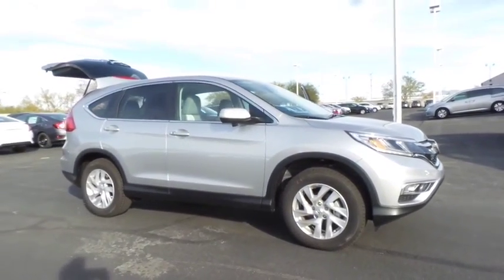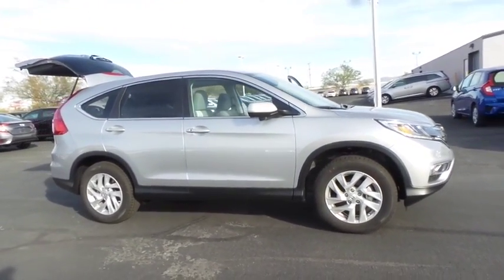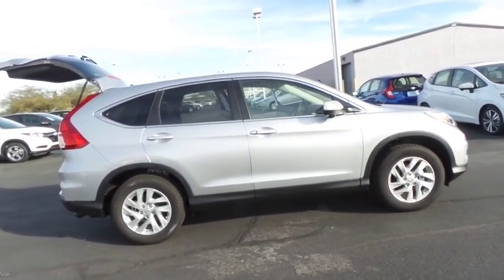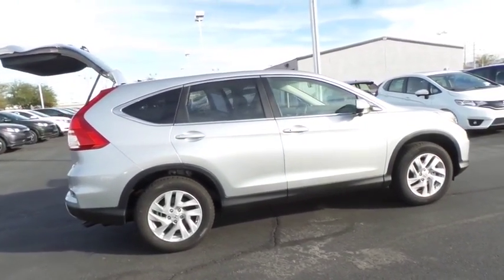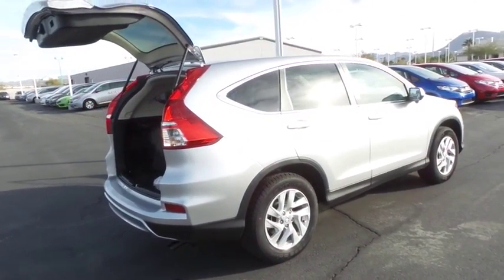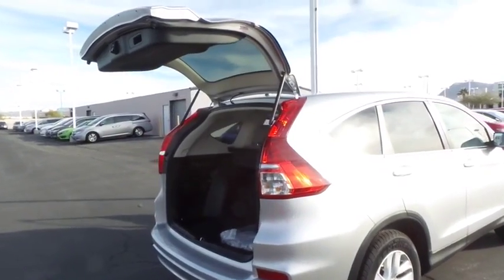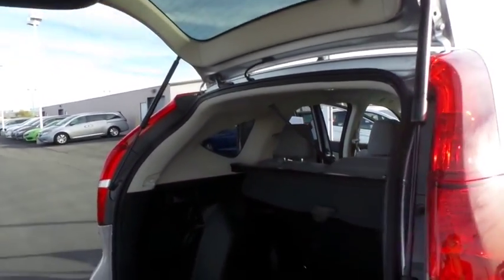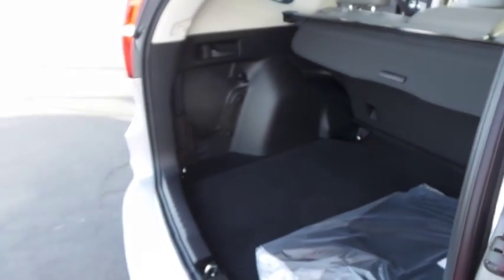2016 HONDA CR-V Henderson, Las Vegas, Laughlin, St George, Flagstaff, AZ H163268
Side Impact Beams,Dual Stage Driver And Passenger Seat-Mounted Side Airbags,Low Tire Pressure Warning,Dual Stage Driver And Passenger Front Airbags,Curtain 1st And 2nd Row Airbags,Airbag Occupancy Sensor,Rear Child Safety Locks,Outboard Front Lap And Shoulder Safety Belts -inc: Rear Center 3 Point, Height Adjusters and Pretensioners,Back-Up Camera,Honda LaneWatch Right Side Camera,Heated Front Bucket Seats -inc: driver's seat w/10-way power adjustment and power lumbar support,4-Way Passenger Seat -inc: Manual Recline and Fore/Aft Movement,60-40 Folding Split-Bench Front Facing Flip Forward Cushion/Seatback Rear Seat,Manual Tilt/Telescoping Steering Column,Front Cupholder,Rear Cupholder,Compass,Valet Function,Remote Releases -Inc: Mechanical Fuel,Cruise Control w/Steering Wheel Controls,Manual Air Conditioning,HVAC -inc: Underseat Ducts and Console Ducts,Locking Glove Box,Driver Foot Rest,Full Cloth Headliner,Cloth Door Trim Insert,Urethane Gear Shift Knob,Interior Trim -inc: Metal-Look Instrument Panel Insert, Metal-Look Console Insert, Chrome And Metal-Look Interior Accents,Day-Night Rearview Mirror,Driver And Passenger Visor Vanity Mirrors w/Driver And Passenger Illumination,Full Floor Console w/Covered Storage, Mini Overhead Console w/Storage, Conversation Mirror and 2 12V DC Power Outlets,Front Map Lights,Fade-To-Off Interior Lighting,Carpet Floor Trim,Roll-Up Cargo Cover,Cargo Space Lights,Instrument Panel Bin, Driver / Passenger And Rear Door Bins,Delayed Accessory Power,Systems Monitor,Outside Temp Gauge,Analog Display,Manual Adjustable Front Head Restraints and Manual Adjustable Rear Head Restraints,Sliding Front Center Armrest and Rear Center Armrest,Seats w/Premium Cloth Back Material,2 Seatback Storage Pockets,Engine Immobilizer,Perimeter Alarm,2 12V DC Power Outlets,Air FiltrationRadio: AM/FM/CD Audio System w/6 Speakers -inc: 160-Watts, 7 display w/high-resolution WVGA (800x480) electrostatic touch-screen, customizable feature settings, Bluetooth strea